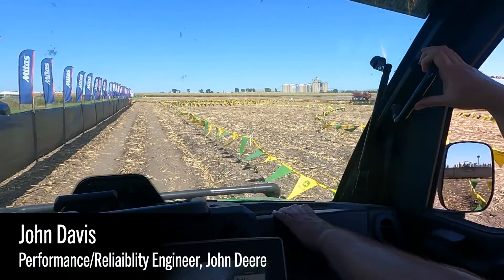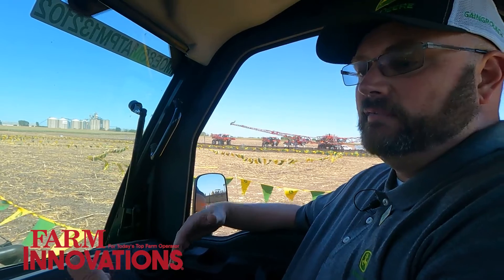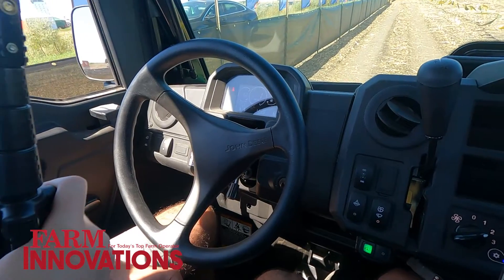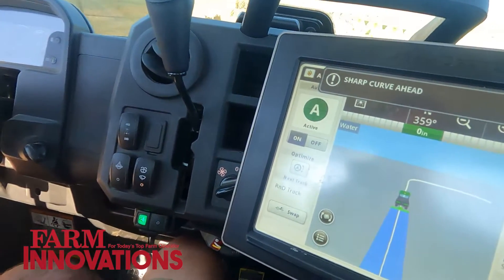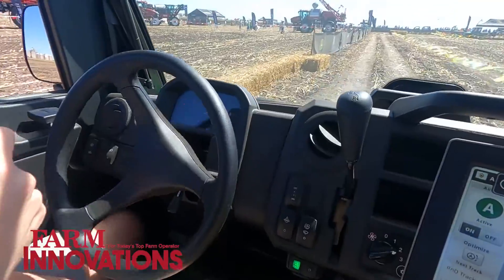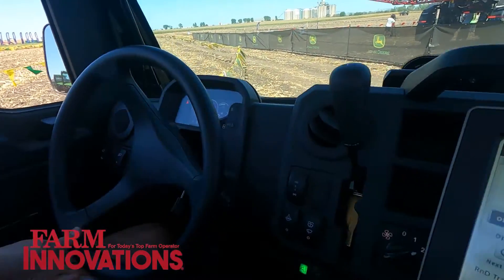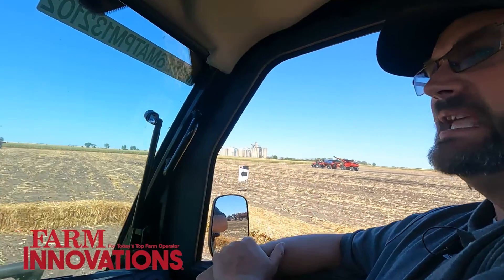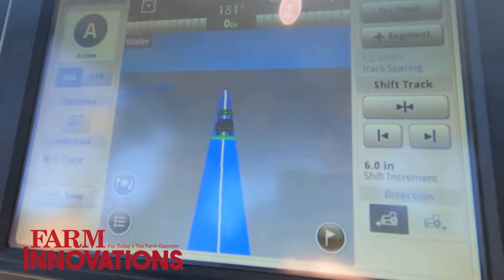A Hands On Experience with the New John Deere Gator AutoTrac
John Davis with John Deere assists our editors in a hands on ride of the new Gator AutoTrac, a GPS assisted steering system. By establishing a pre-set pathway, the Gator AutoTrac will take the wheel and steer autonomously along the track that has been laid before it. Easy to establish and regain control, the Gator AutoTrac will make long passes through the field that much smoother.